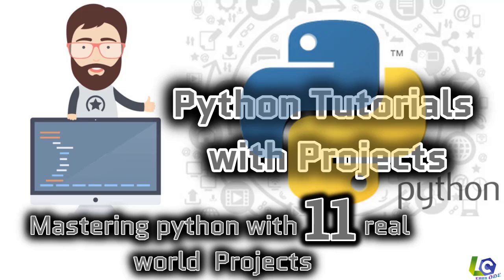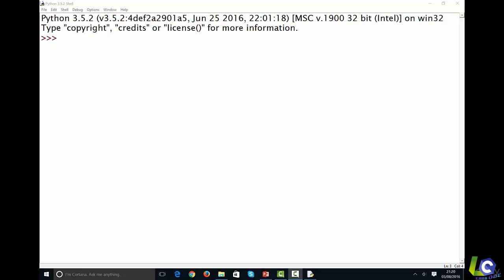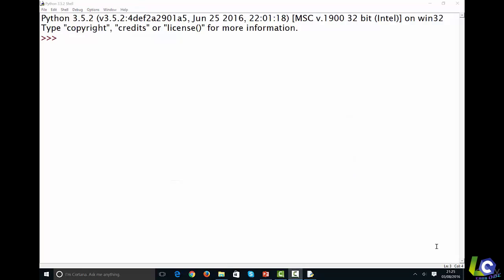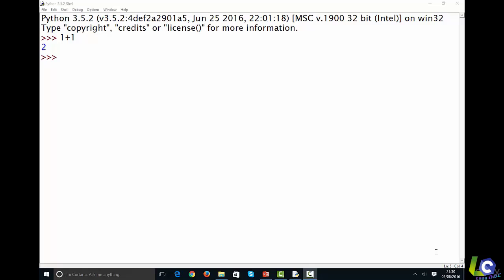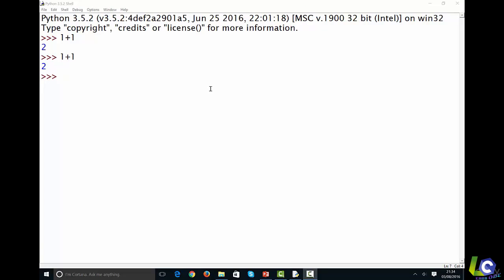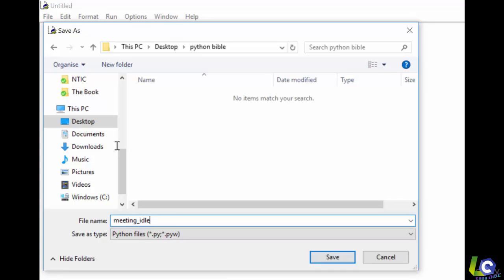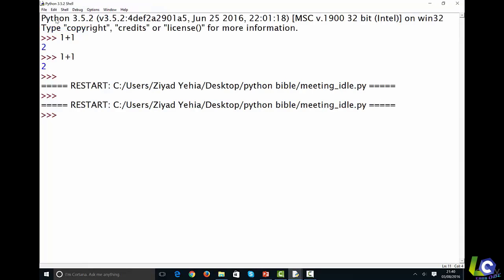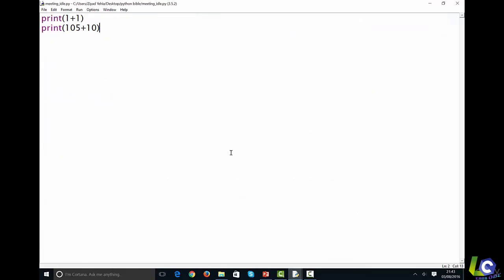Python tutorials with Projects - 2. Meet with IDLE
Here you will learn What IDLE is and I will showing you few useful things that you can do with it.
At the end of the lecture you will know What IDLE is, How to open IDLE and How IDLE help you when Programming Python